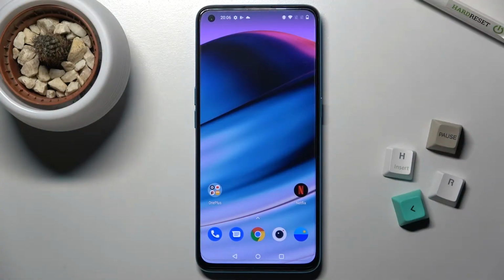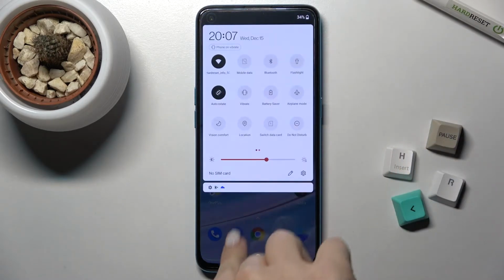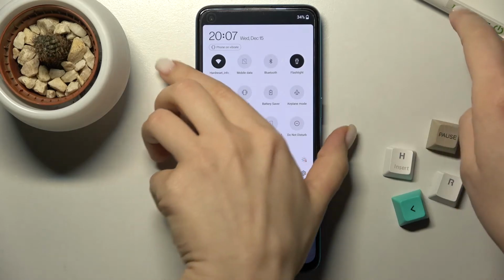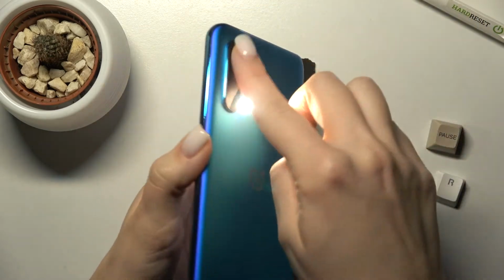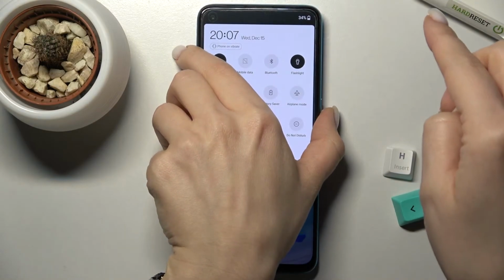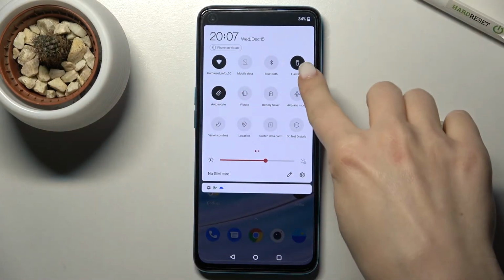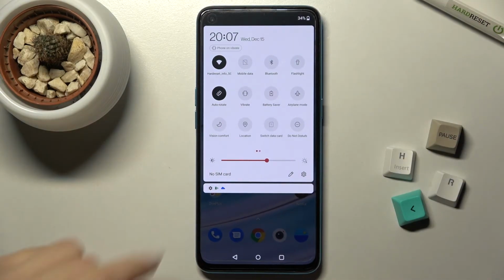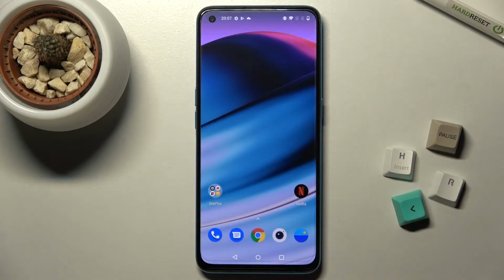How to Activate Flashlight in OnePlus Nord CE 5G – Switch On Torch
Learn more about OnePlus Nord CE 5G
Would you like to activate the flashlight on your OnePlus Nord CE 5G but don't know how? Let's take a look at a few simple steps, which will let you get into the right section with the flashlight option. In there you'll be able to activate it or turn it off whenever you want. Now let's complete all shown steps to find the flashlight.